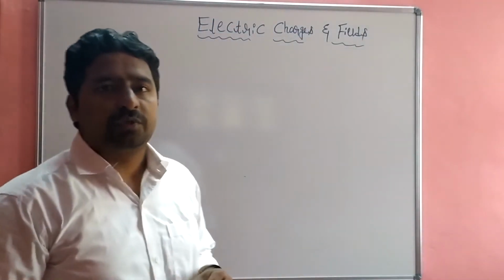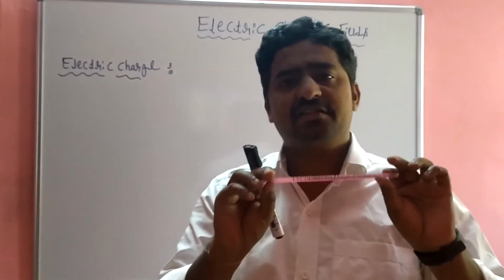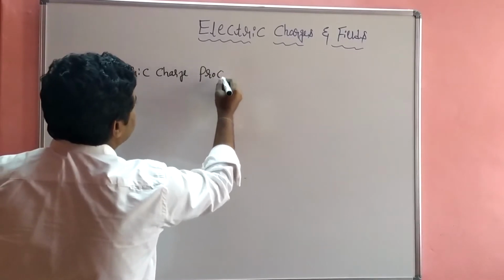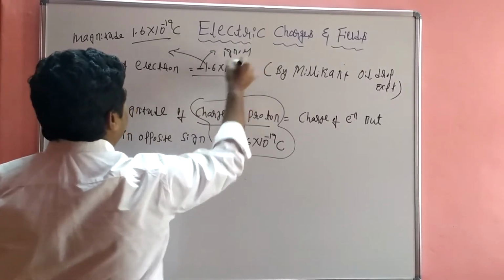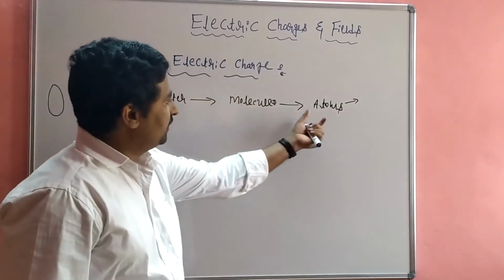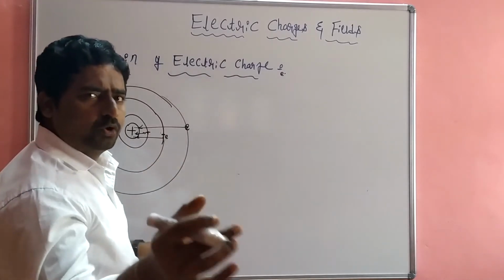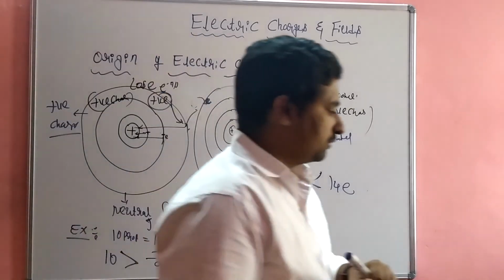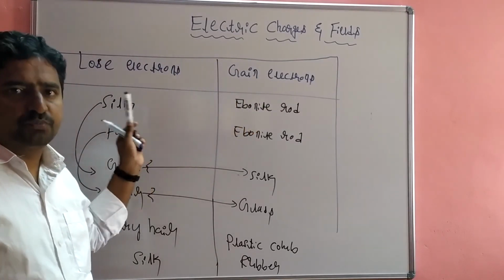ELECTRIC CHARGE AND FIELDS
For more videos just click below link.